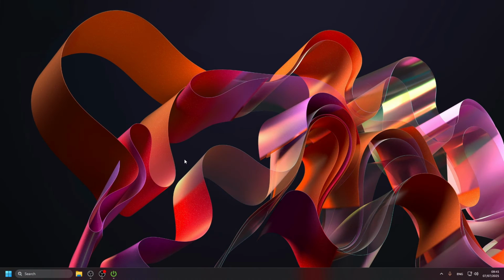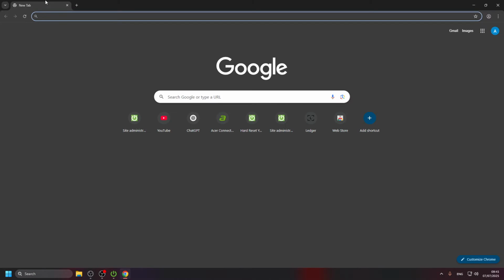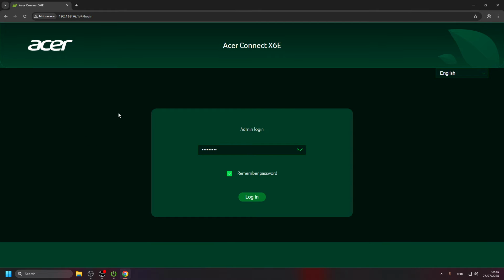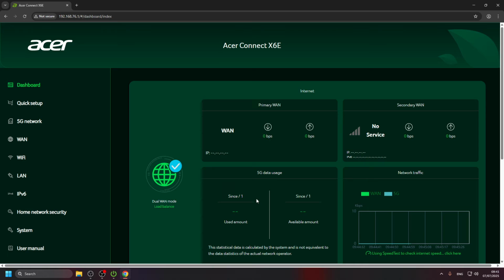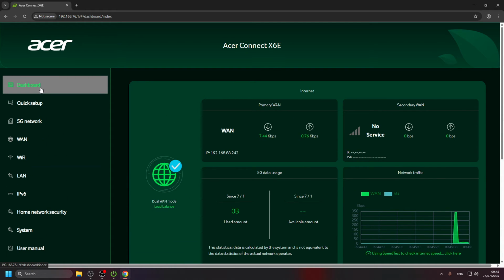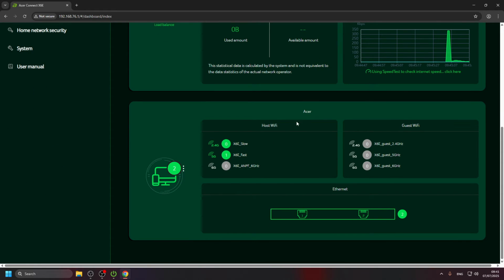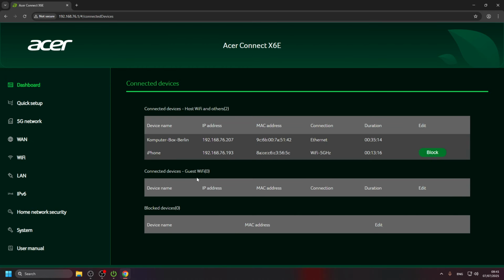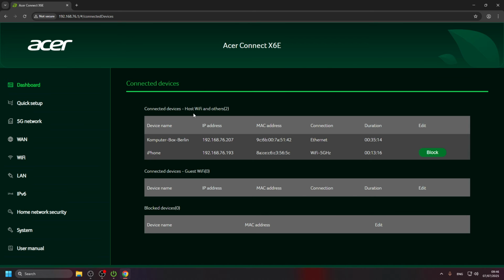ACER Connect X6E 5G – How to Check Connected Devices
If you want to see which devices are currently connected to your ACER Connect X6E 5G router, this video will show you the step-by-step process. Learn how to access the admin panel, navigate the dashboard, and view all devices connected to your ACER Connect X6E 5G network. Whether you’re troubleshooting your Wi-Fi, checking for unauthorized users, or just want to monitor your home network, this guide will help you easily find the list of connected devices. The instructions are simple and clear, making it easy for anyone to follow along and manage their ACER Connect X6E 5G router settings.

How to check connected devices on ACER Connect X6E 5G?
How to see who is connected to ACER Connect X6E 5G router?
Where to find the list of connected devices in ACER Connect X6E 5G admin panel?

0:00 Introduction
0:18 Open ACER Connect X6E 5G admin panel
0:36 Login to router settings
0:54 Navigate to dashboard
1:07 View connected devices
1:16 Additional info about blocking devices
1:41 Outro